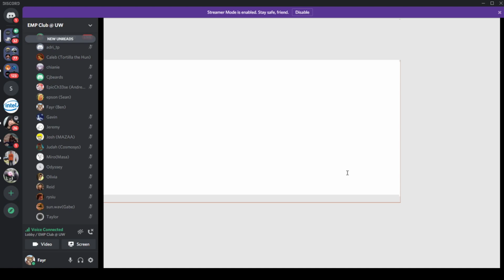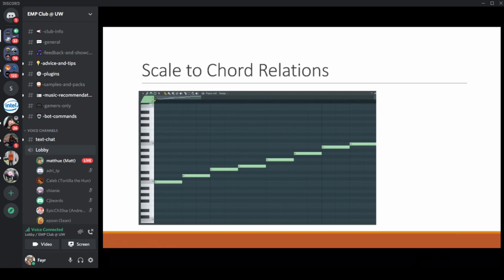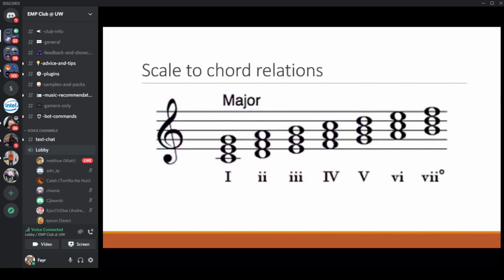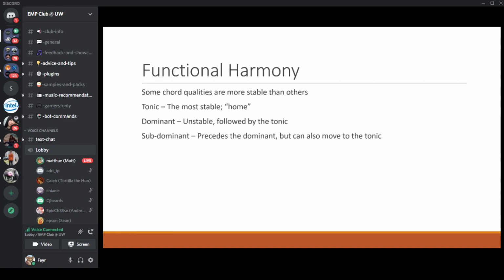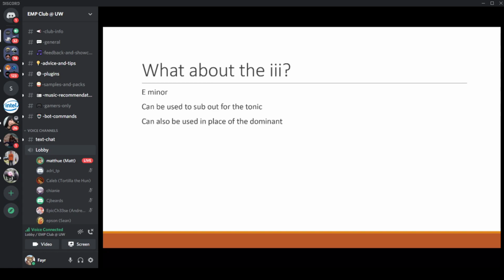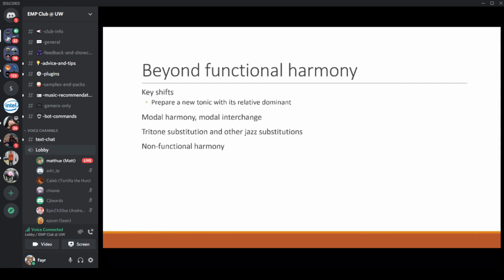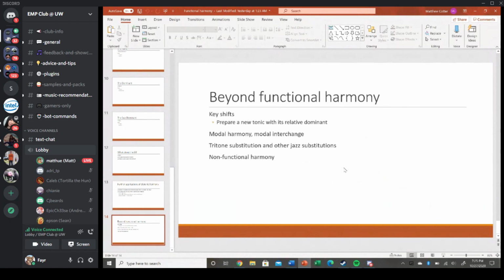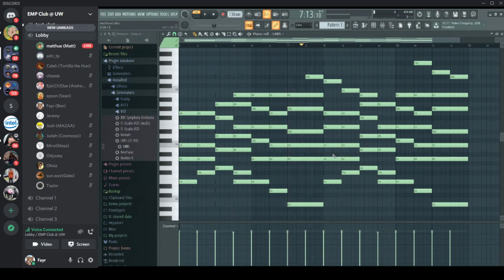UW EMP 10/27/2020 - Tension and Release in Harmony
Let's go mattttttt